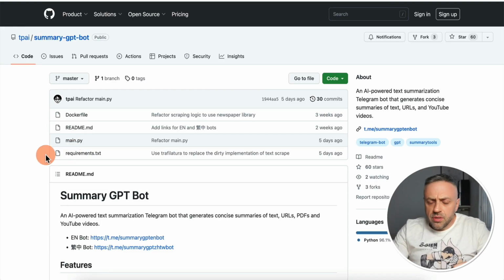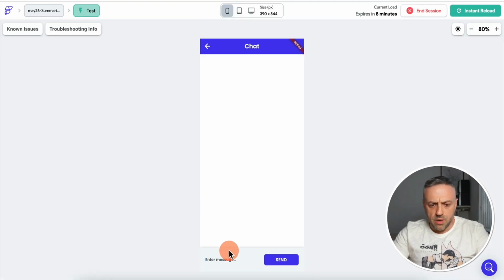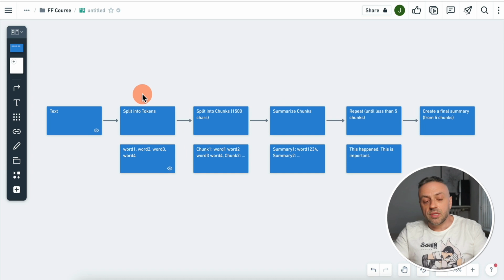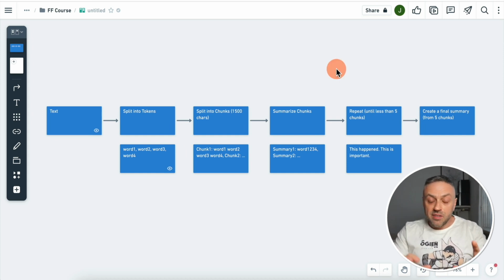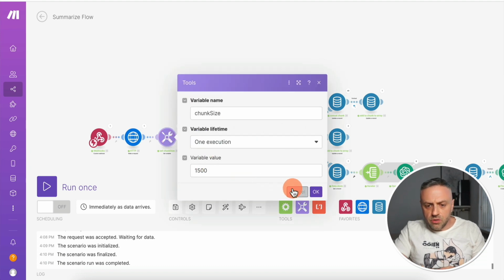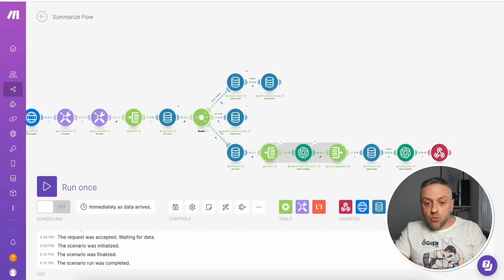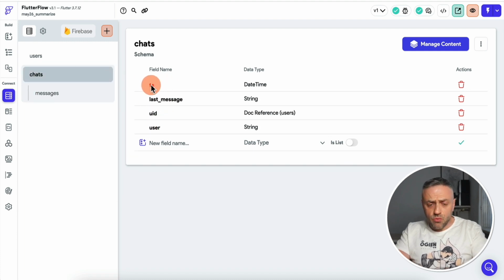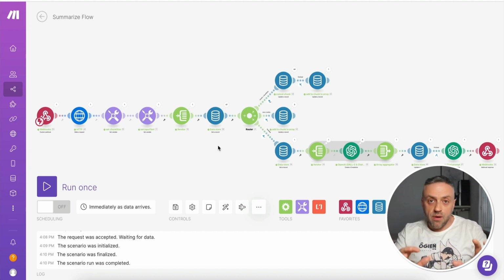Build A SLICK AI App Using ONLY Drag & Drop (ZERO CODE)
In today's video, we're going to be building a slick AI app using only drag & drop without any code.

00:00 Intro
00:45 Check Out This Slick App
02:51 FlutterFlow Proof of Concept
04:46 What's The Big Deal?
05:55 The Powerful Algorithm
09:41 The Special Flow That Replaces Code
16:54 Building The FlutterFlow Frontend
20:39 Get More Content!